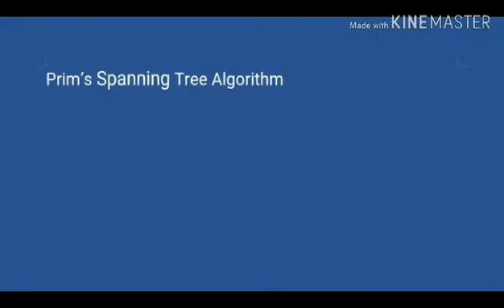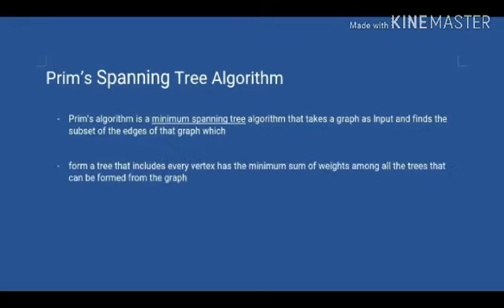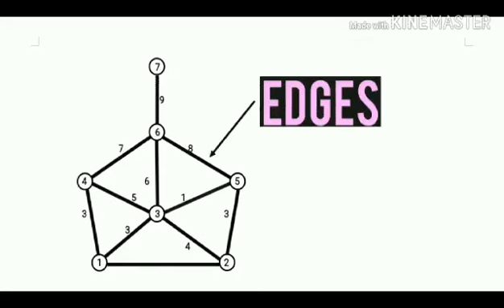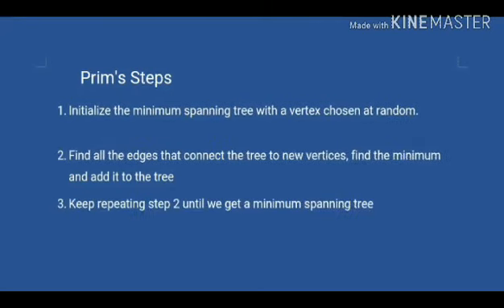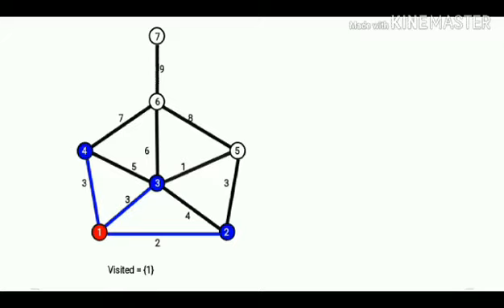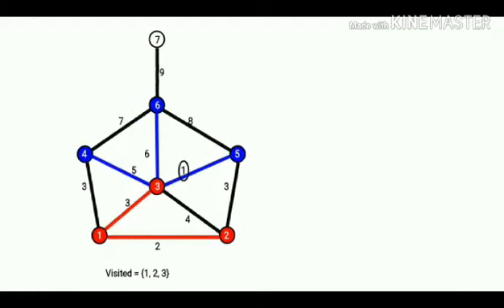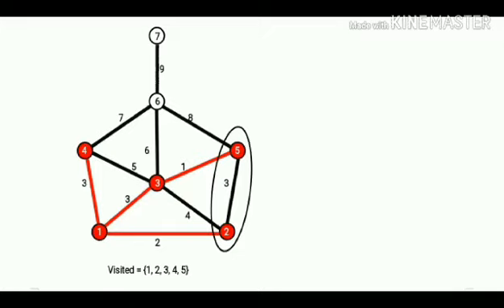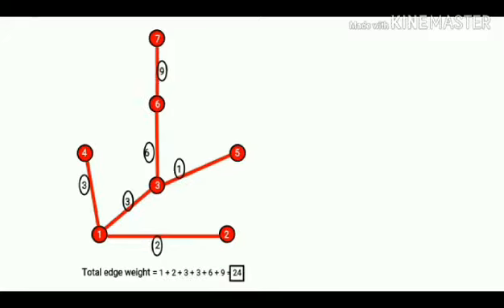Prim's Algorithm//jill Sembrano